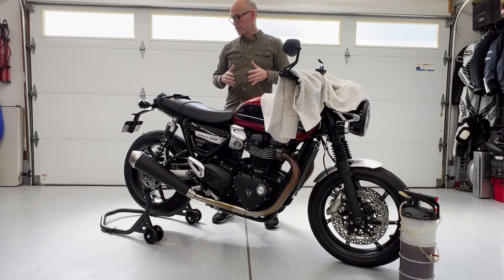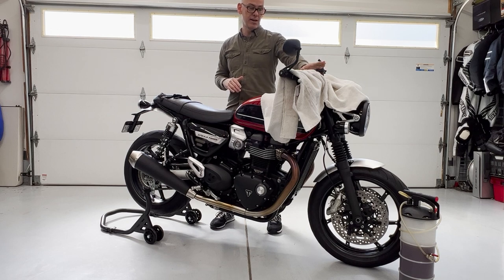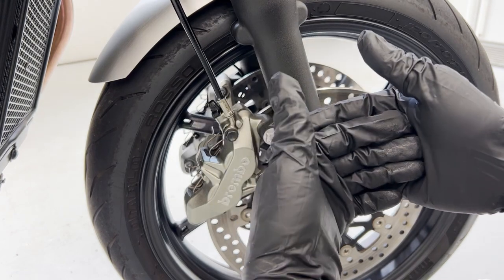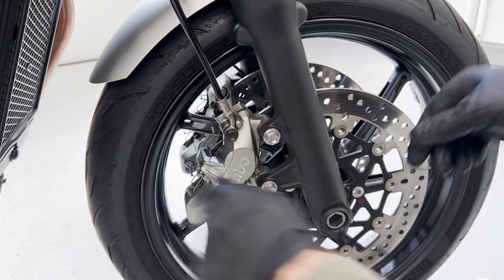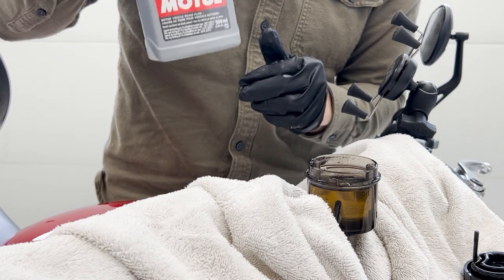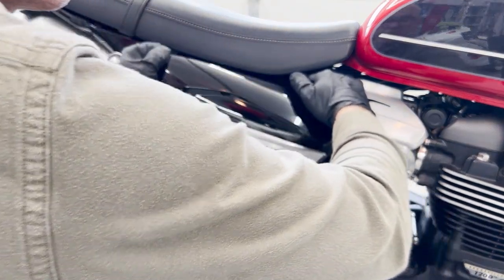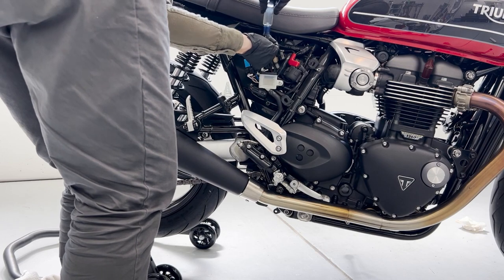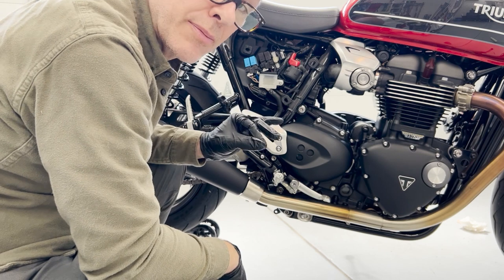How to Replace Motorcycle Brake Fluid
Most recurring motorcycle maintenance can be done at home with a few basic tools, and replacing the brake fluid is one of them. With a handful of affordable tools and some patience, you can easily accomplish this task in less than an hour. Here's how we like to do it on our 2019 Triumph Speed Twin.